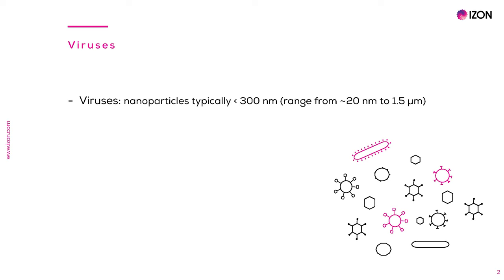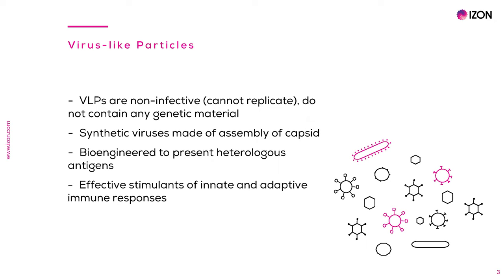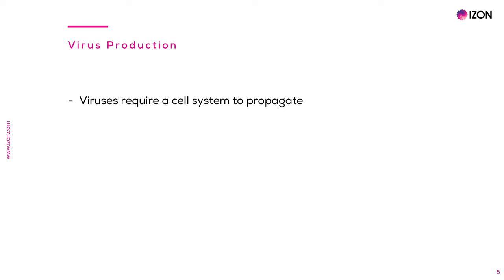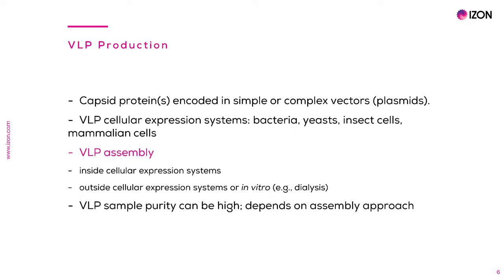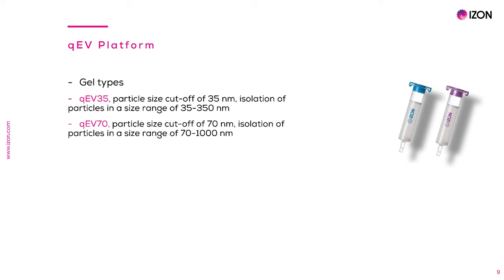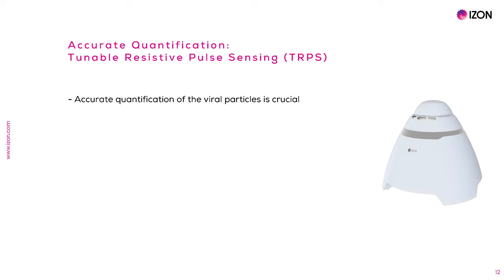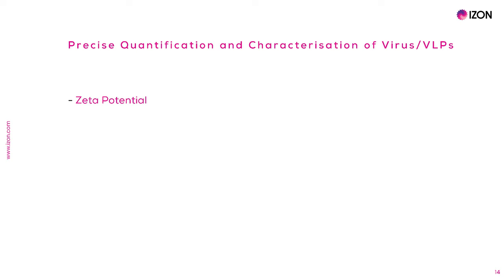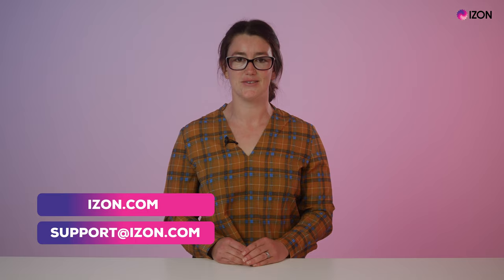Viruses and Virus-Like Particles: Characteristics and Approaches to Separation and Qualification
Scientific Content Manager, Dr. Michele Trott, provides an overview of viruses and virus-like particles, including their characteristics, production, and considerations for isolation, purification, and physical characterisation.

5 recent virus-related papers featuring qEV isolation or TRPS.